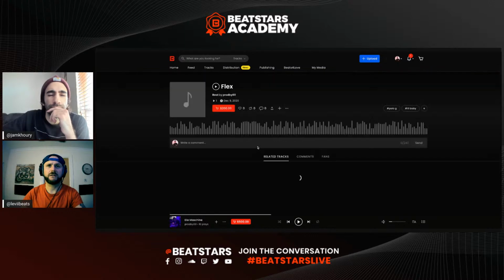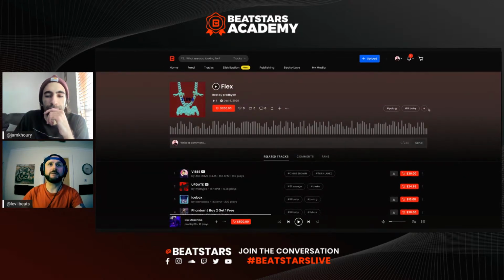BeatStars Academy: Beat Tag Marketing Playbook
From beginners to experts! Learn how to master your skills from the best and become the best producer you can be!